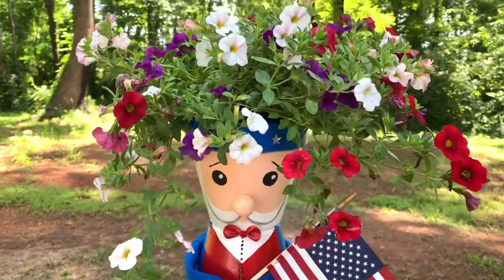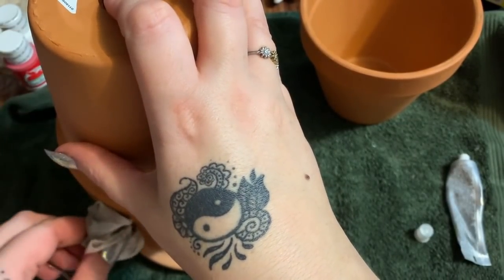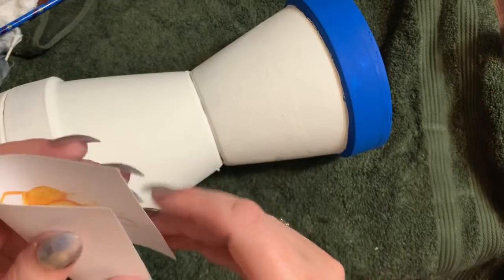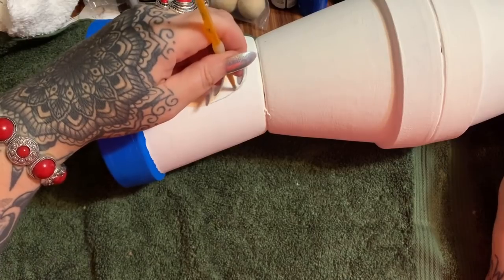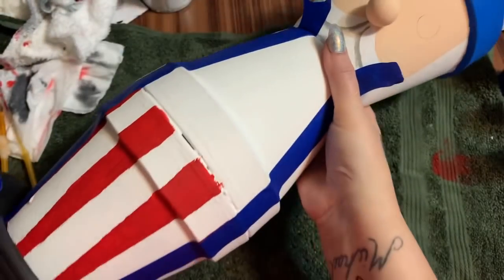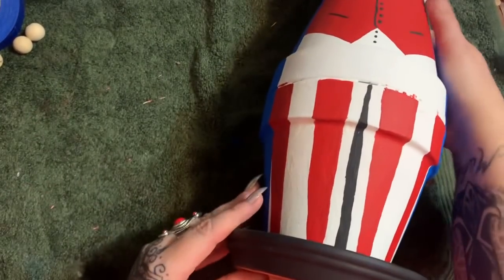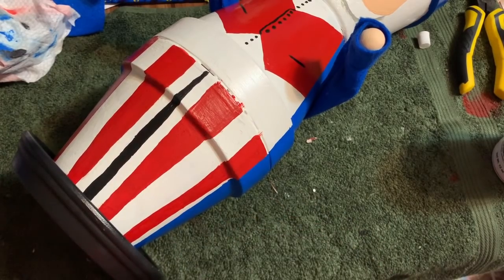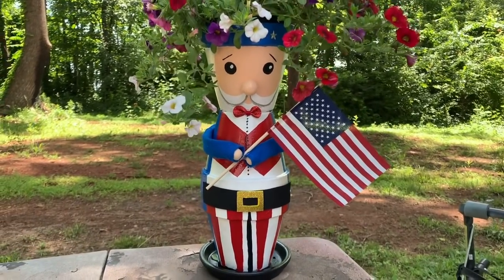Independence Day Crafts: Patriotic Uncle Sam Planter | 4th of July Planter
Hey y’all! And this video, I’m going to show you how to make this patriotic Uncle Sam planter.